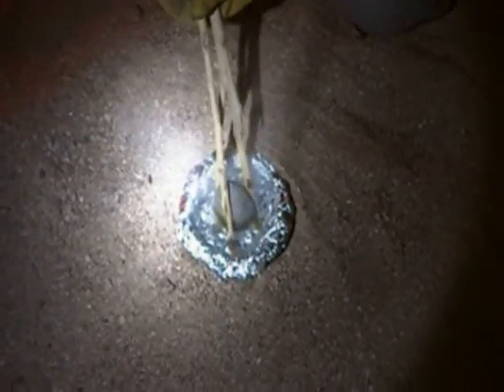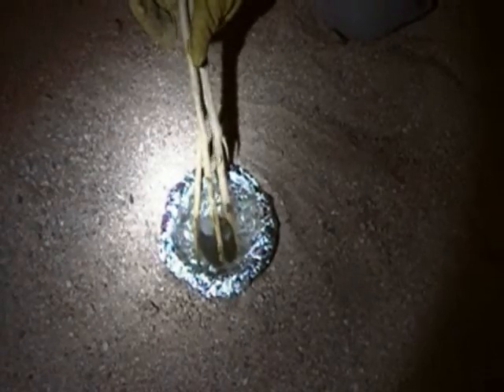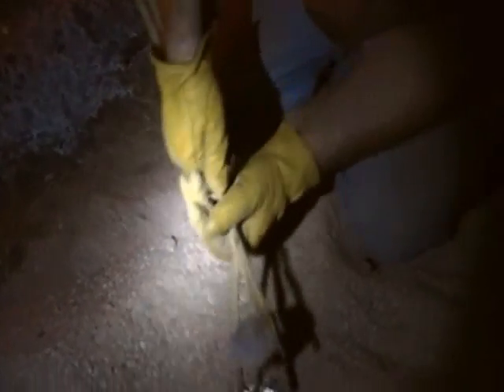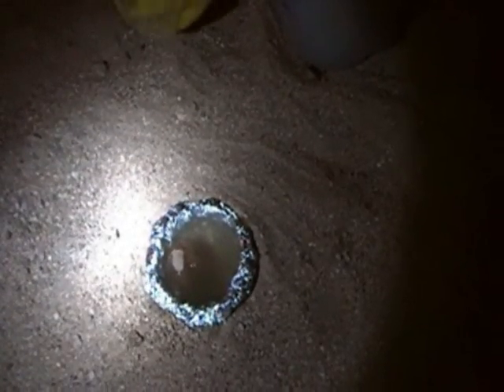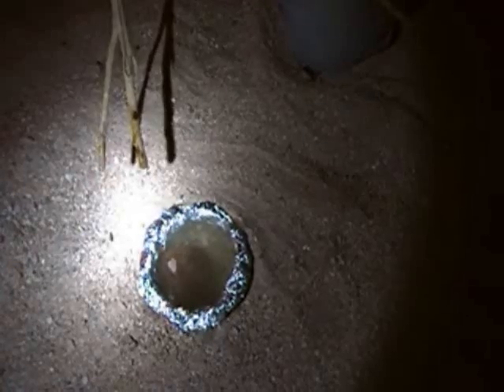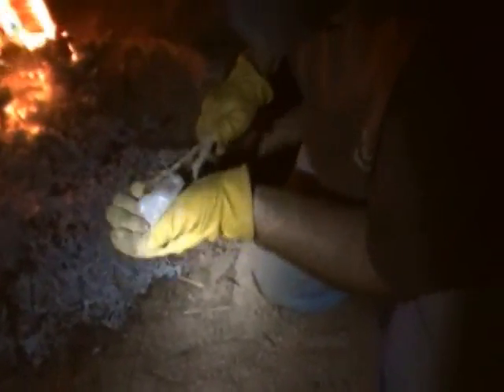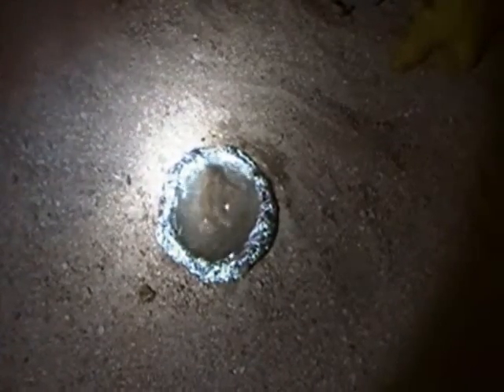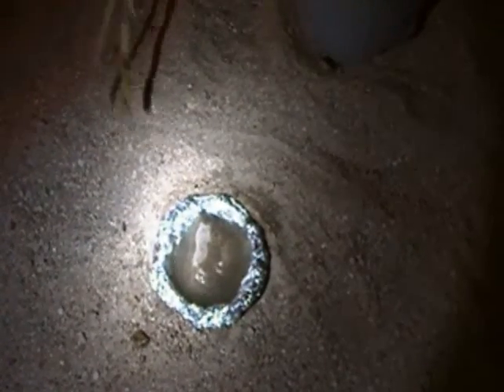Water boil with hot rocks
We boil water in a foil bowl with hot rocks.